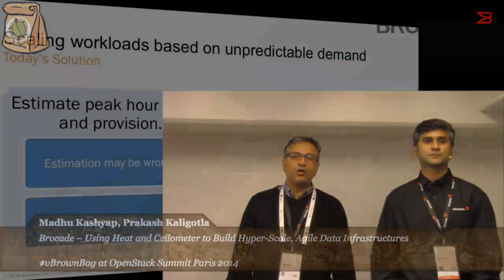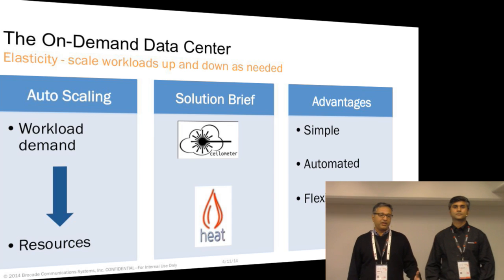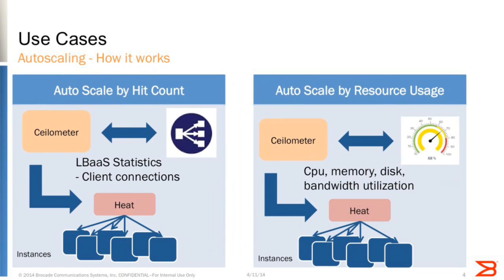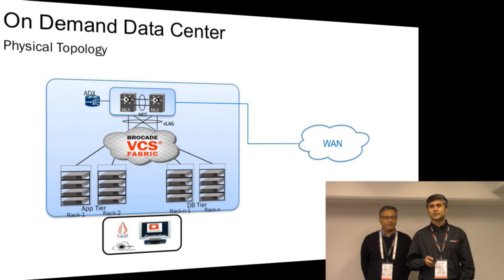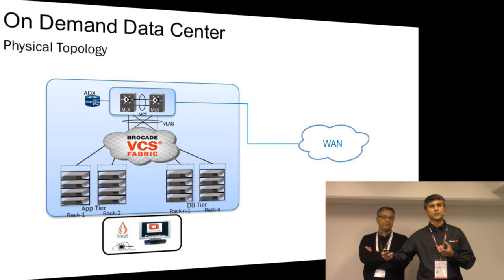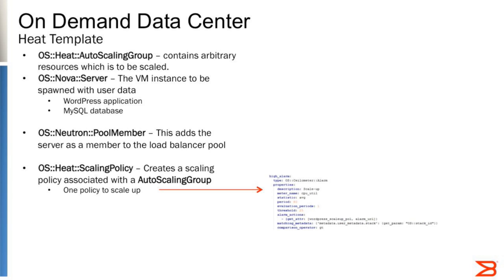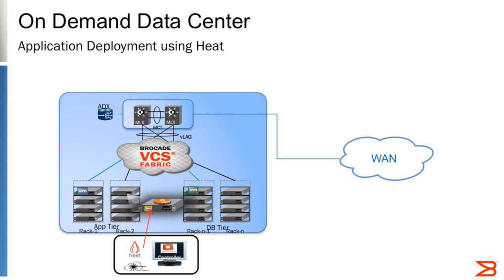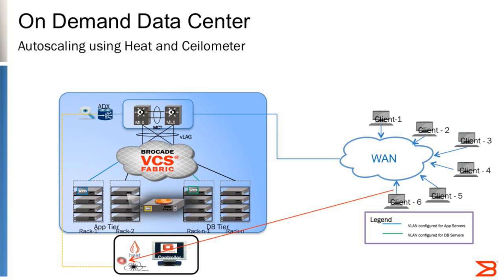vBrownBag 2014 OpenStack Paris - Madhu Kashyap, Prakash Kaligotla – Agile Data Infrastructures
vBrownBag 2014 OpenStack Paris - Madhu Kashyap, Prakash Kaligotla – Brocade – Using Heat and Ceilometer to Build Hyper-Scale, Agile Data Infrastructures